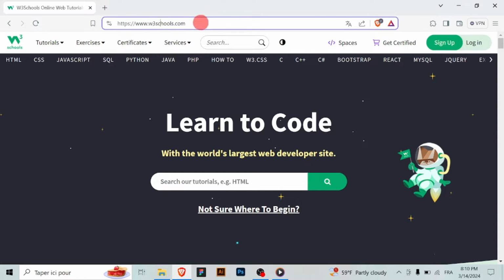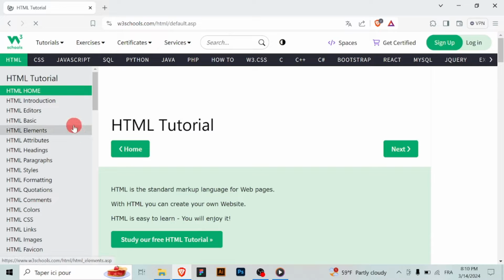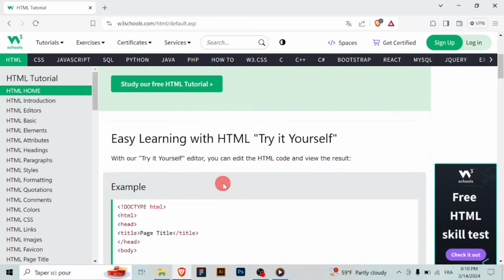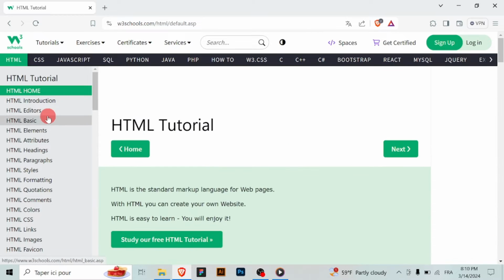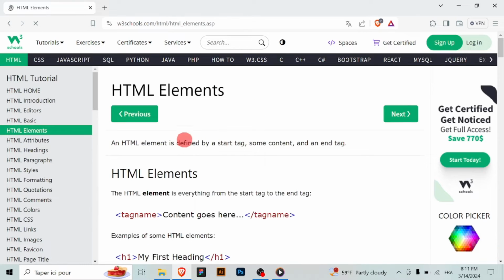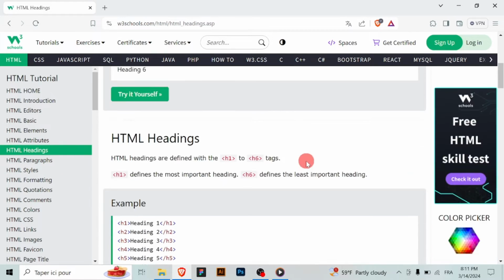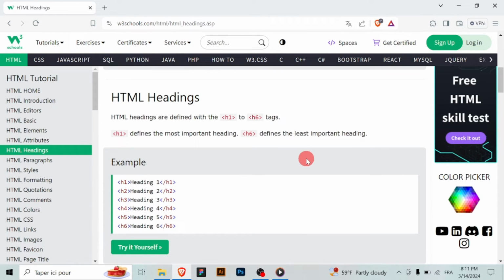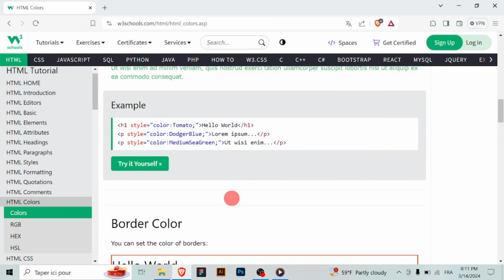How to learn HTML through W3SCHOOLS [easy]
Interested in learning HTML? In this easy tutorial, I'll show you how to utilize W3Schools as a resource to learn HTML effortlessly. W3Schools offers comprehensive tutorials, examples, and exercises that make learning HTML accessible to beginners. Watch now to learn how to navigate the HTML tutorials on W3Schools, follow step-by-step examples, and practice your skills with interactive exercises. Let's get started on your journey to mastering HTML with W3Schools!